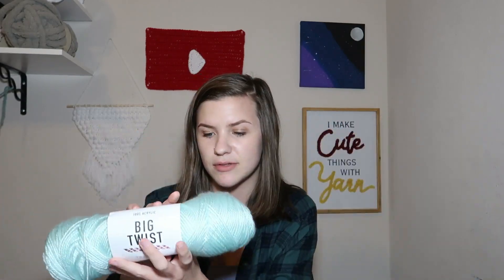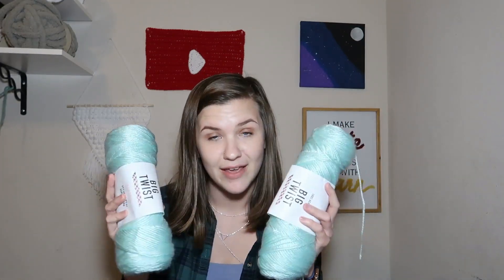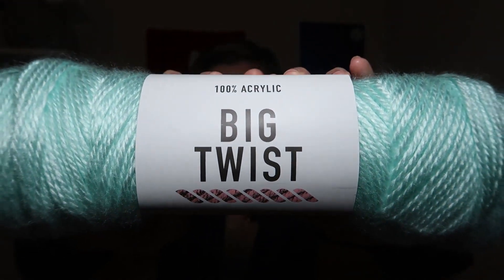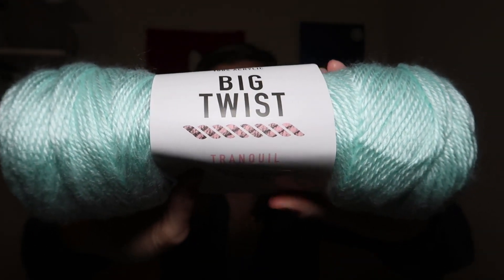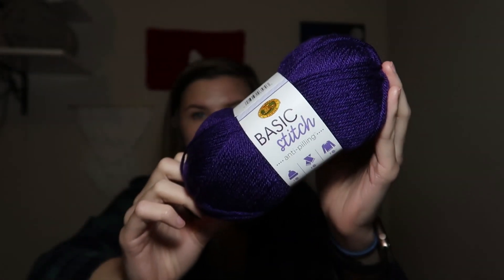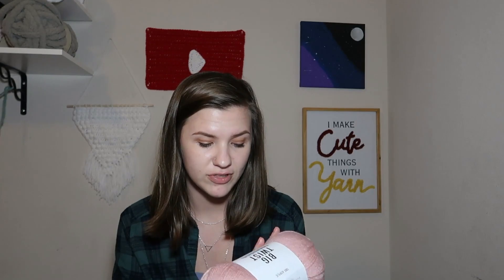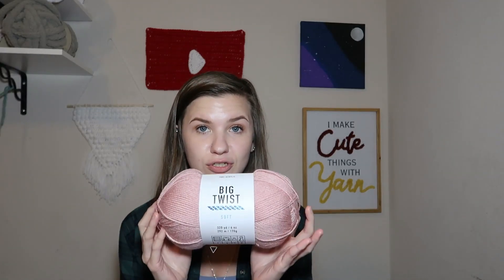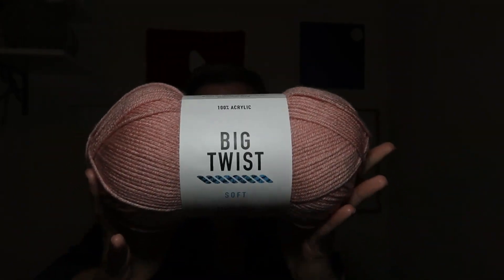Joann Haul With A 25 Dollar Budget (Yarn and Fabric Haul) | How Much Can You Get At Joann's For $25?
In this video I share a Joann Haul With A 25 Dollar Budget (Yarn and Fabric Haul) | How Much Can You Get At Joann's For $25?

Products I used/mentioned (some products may not be the same, but they are similar)...